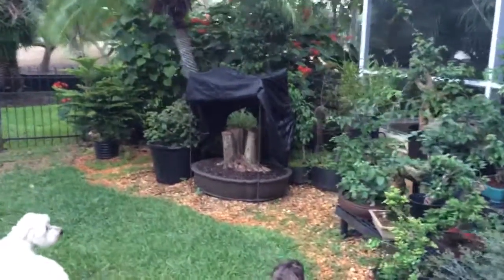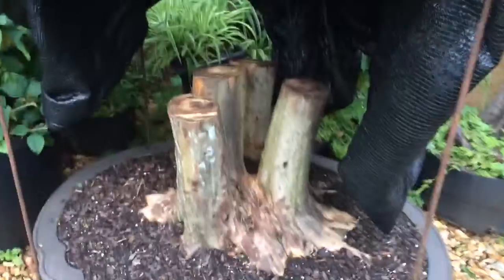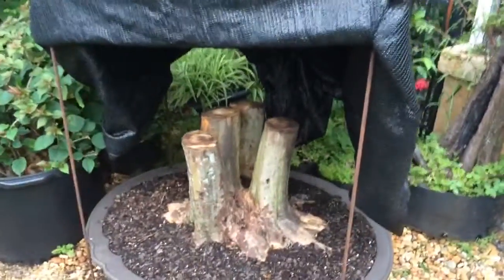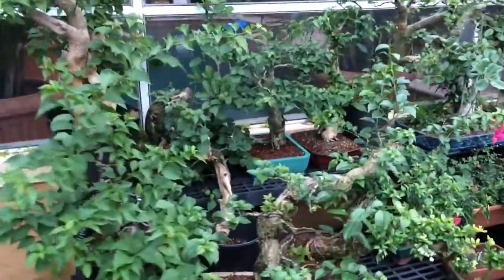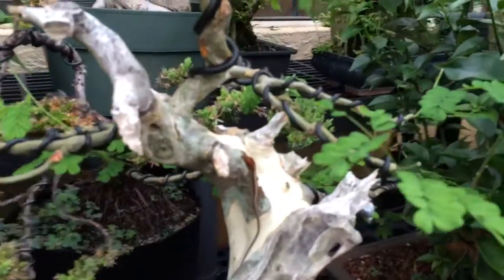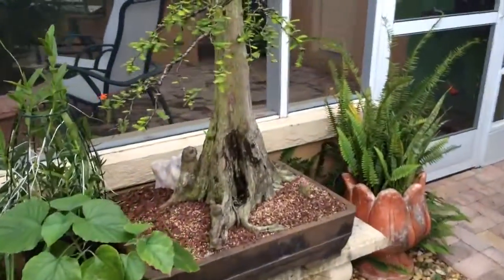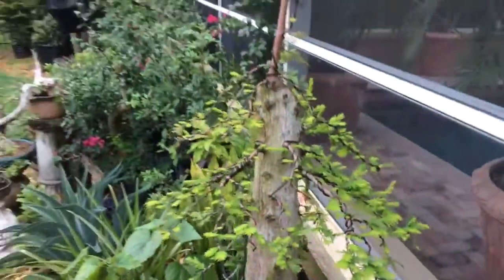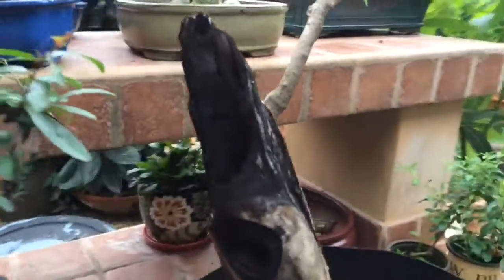Monster Myrtles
Big one potted up and walk around my garden.